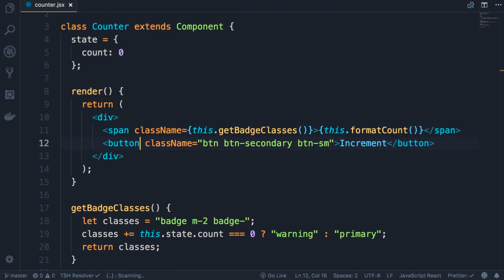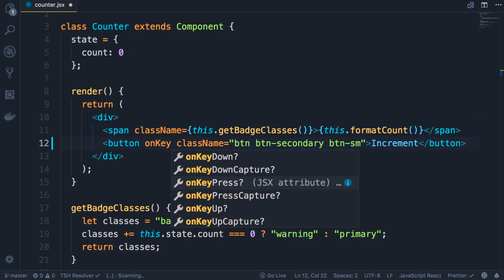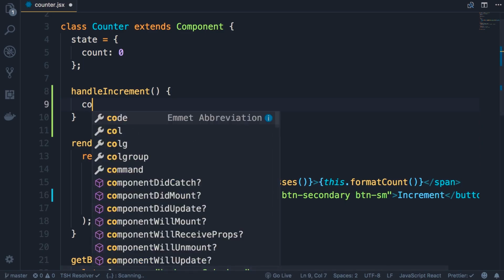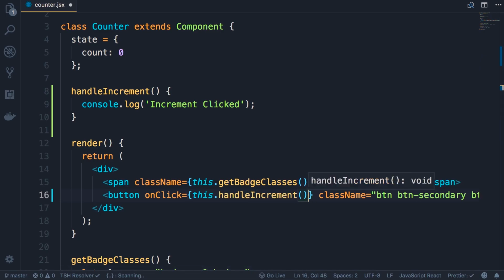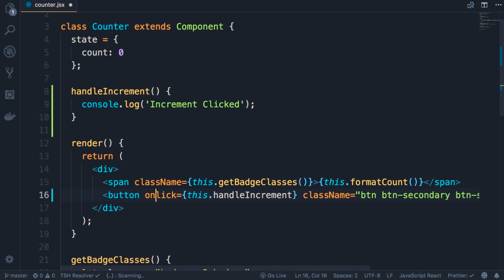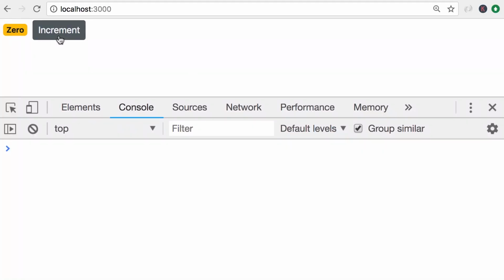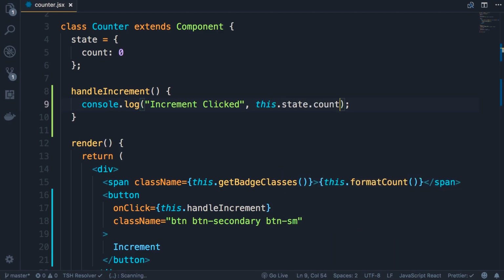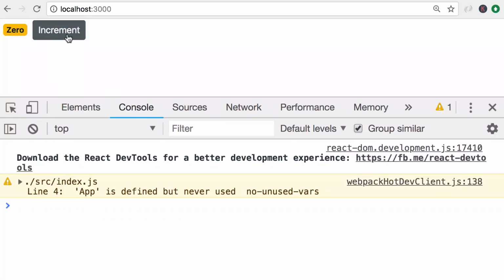31 Handling Events